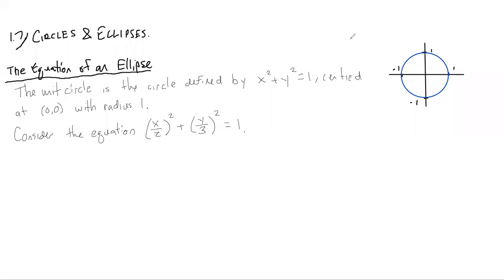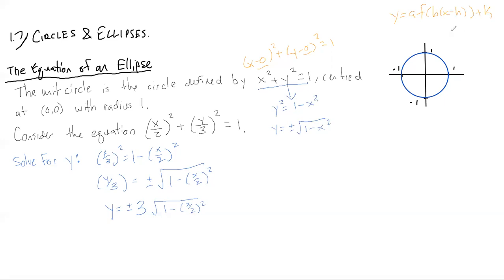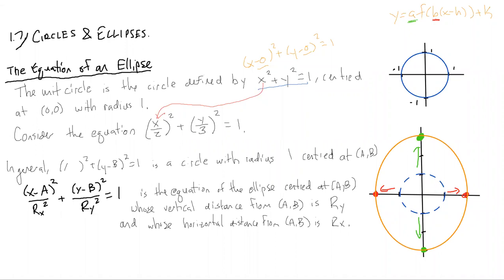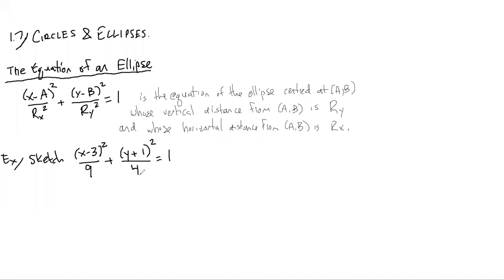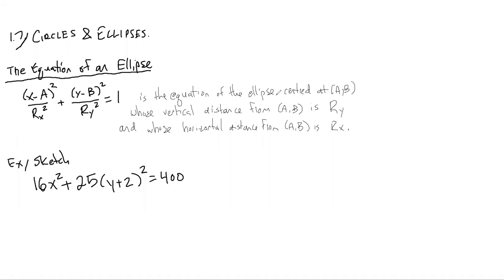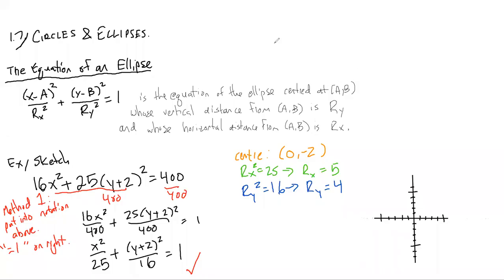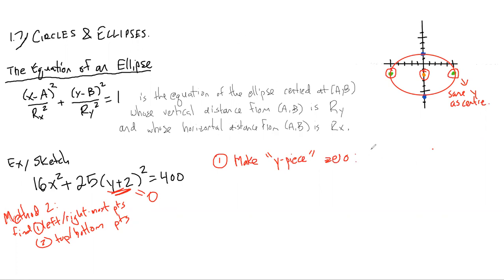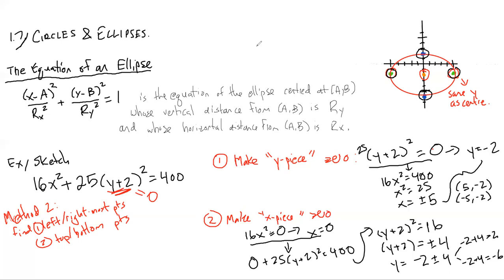PreCalc 1.7 Graphing Ellipses